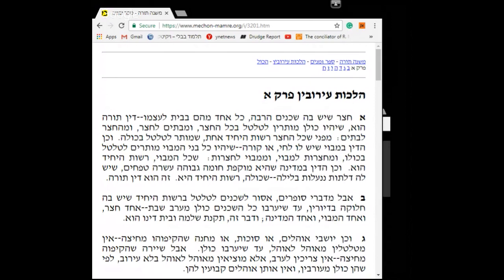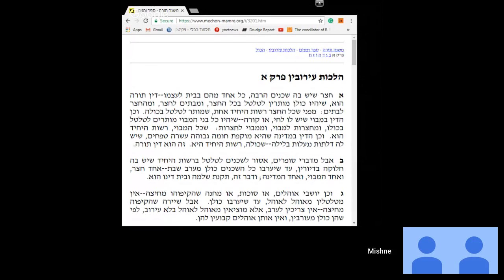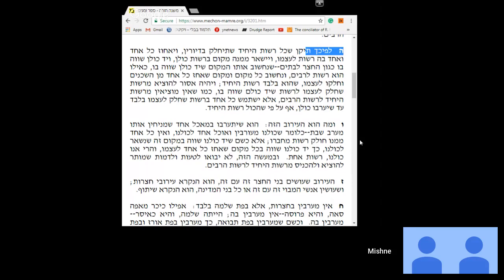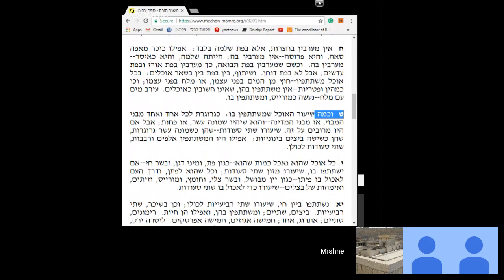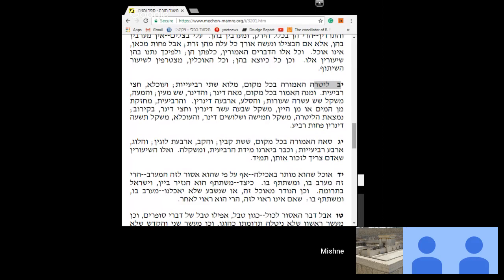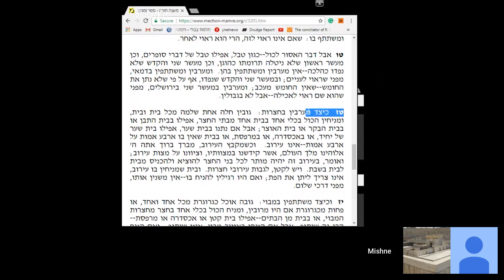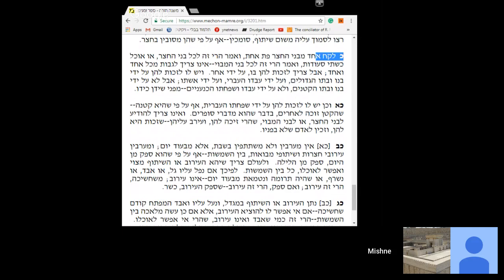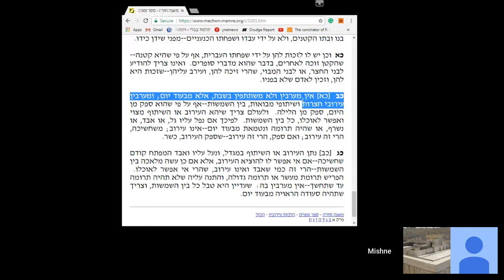Daily Mishne Tora In English - 125 - 'Eruvin 1